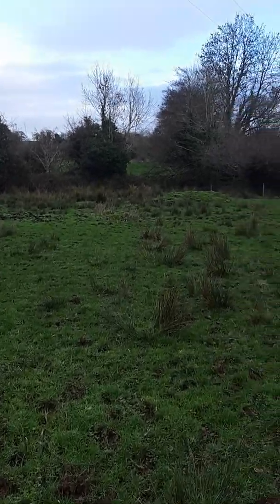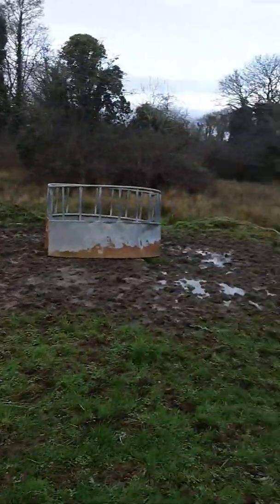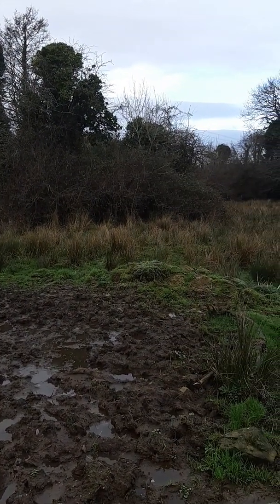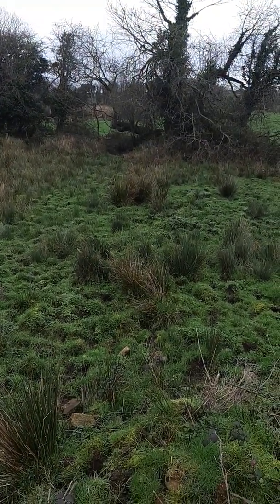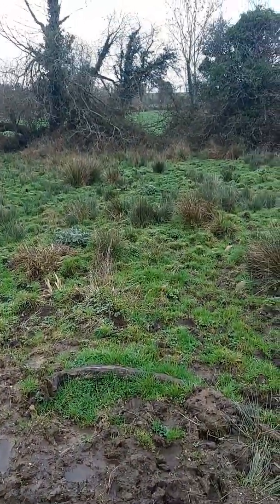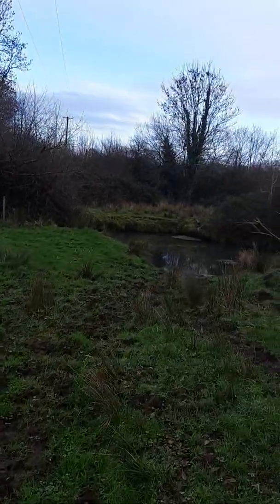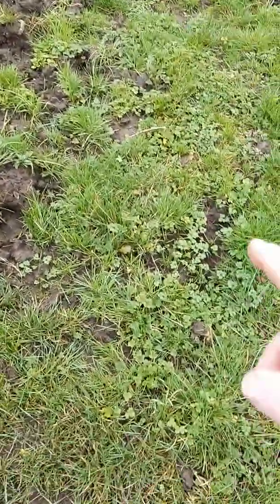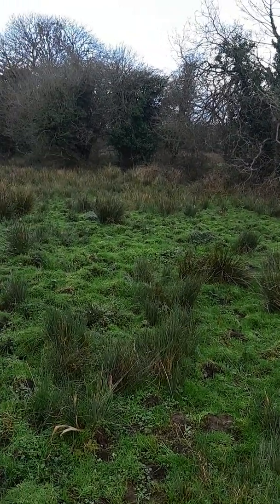Day 1 - Reclaiming waste land into productive field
Reclaiming 0.6 acres of poor ground by levelling,drainage and landscaping prior to spring tilling.